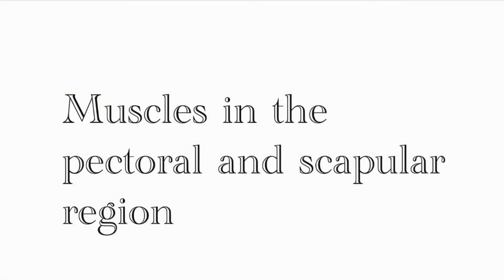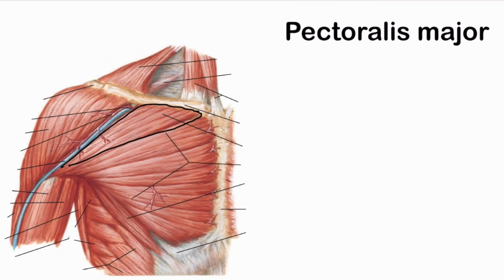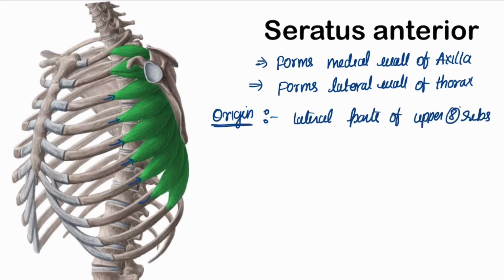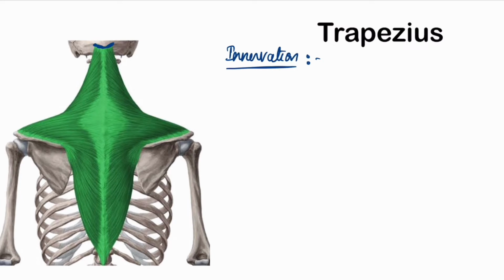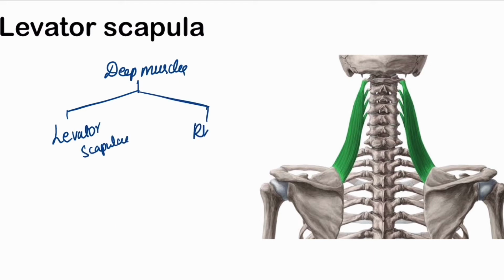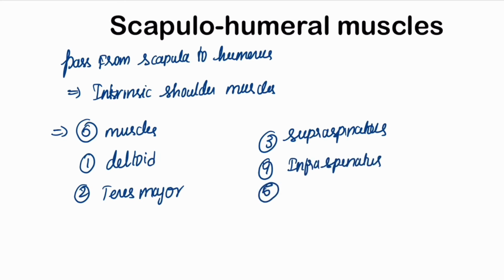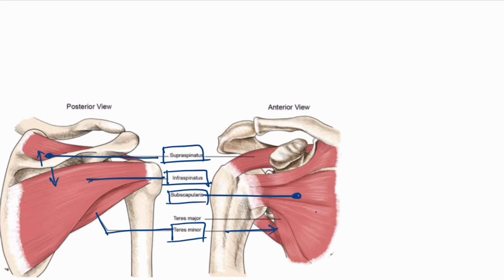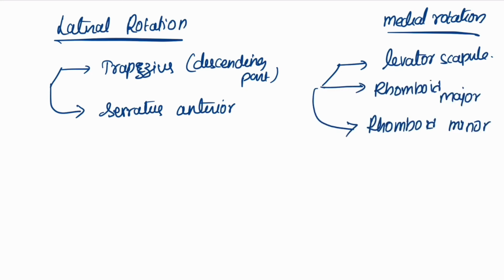MUSCLES OF PECTORAL AND SCAPULAR REGIONS ( origin, insertion, innervation, function)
HAPPY STUDYING 📖